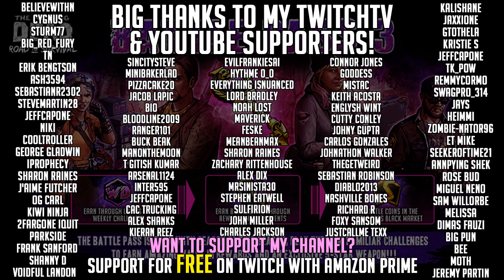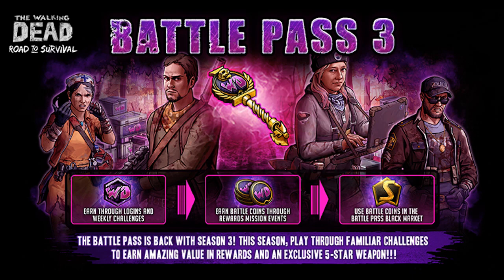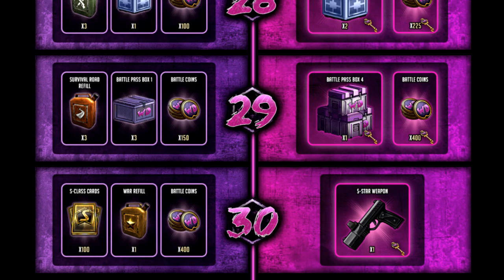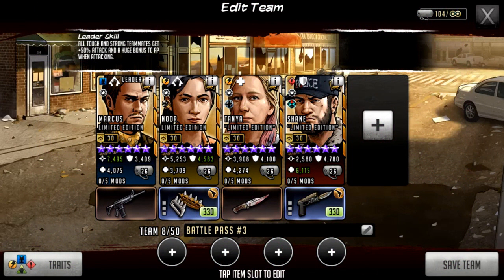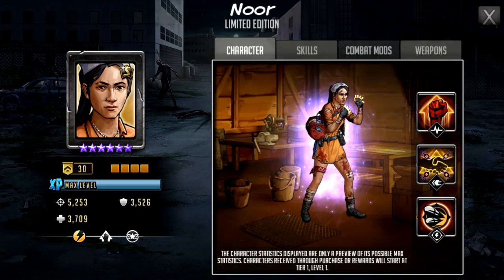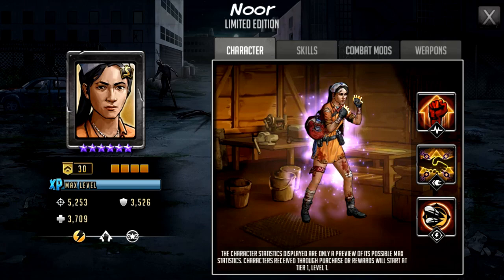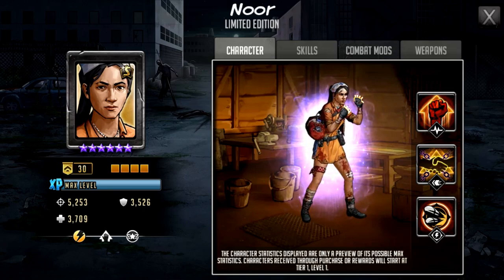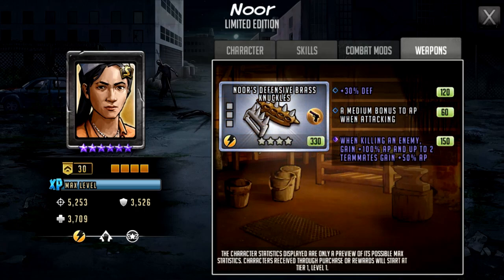TWD RTS: Who to Choose? Battle Pass 3 Characters! Weapon Changed! The Walking Dead: Road to Survival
Quick go over the characters in the 3rd edition of the Battle Pass in TWD RTS with Marcus, Noor, Tanya and Shane being available to choose from it is not an easy choice!